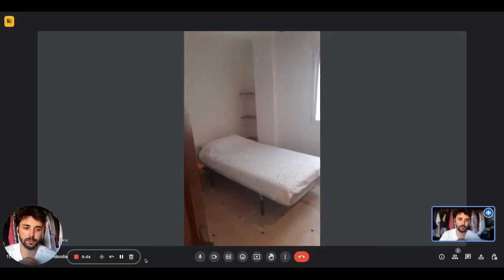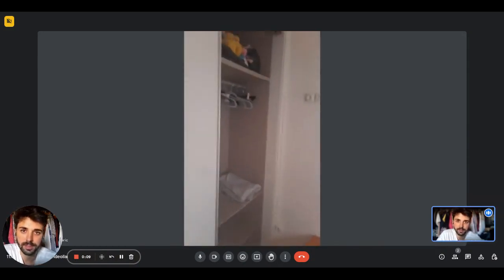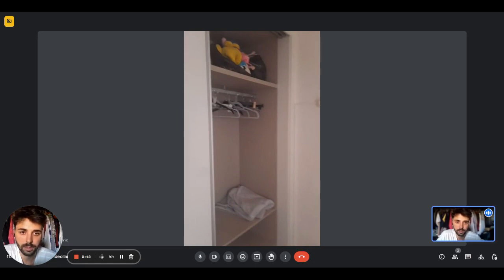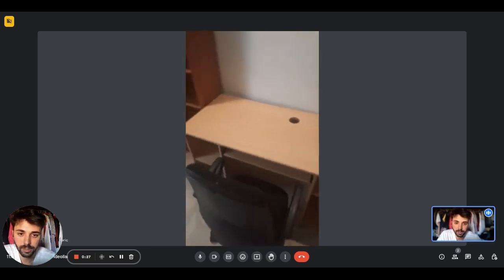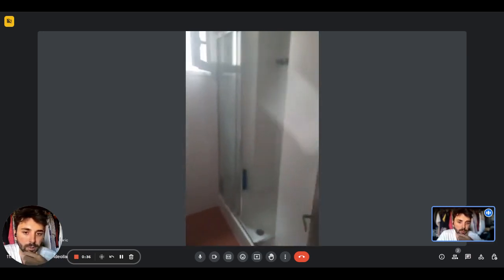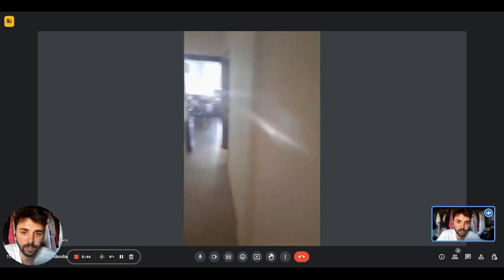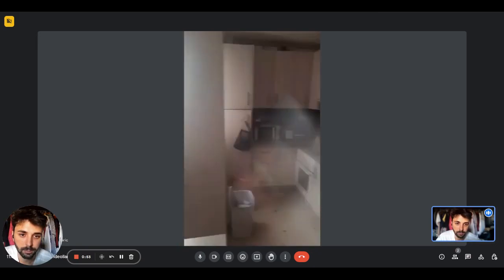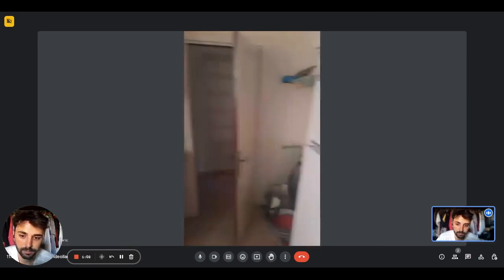Room for rent in 4 bedroom apartment in Malaga - Spotahome (ref 986900)